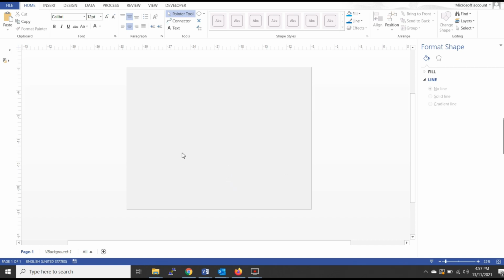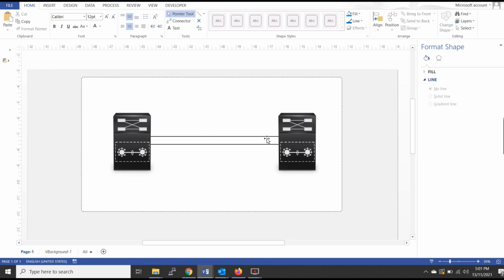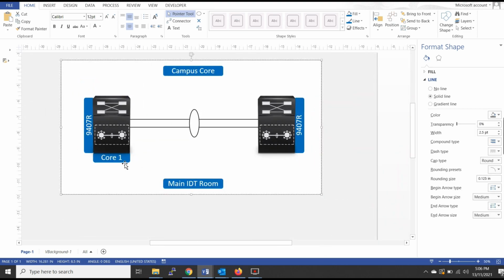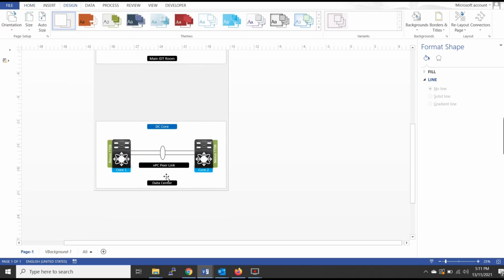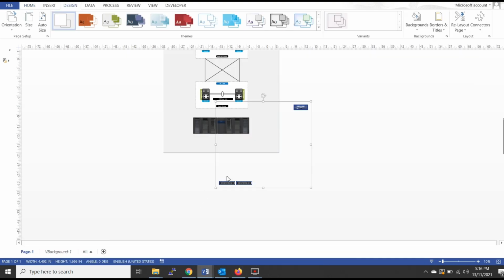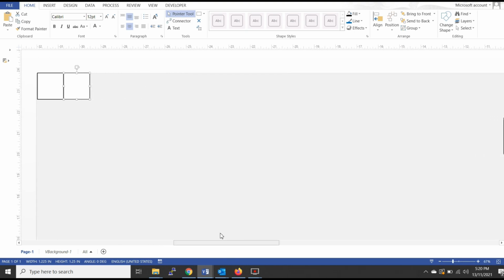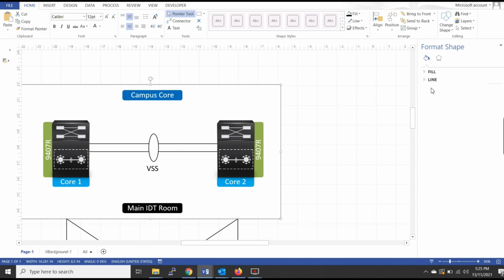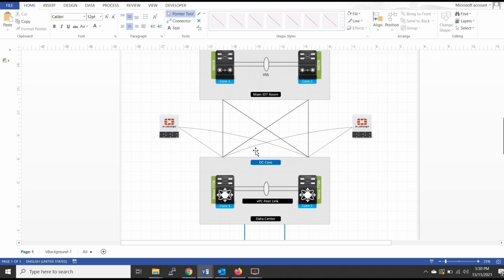Tutorial 11: Create Amazing 2D Network Diagram in MS Visio